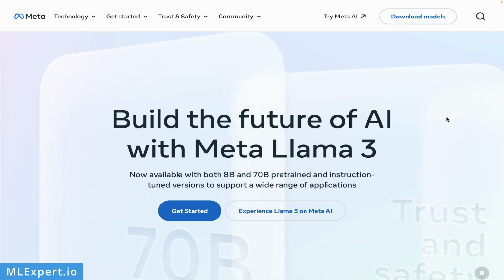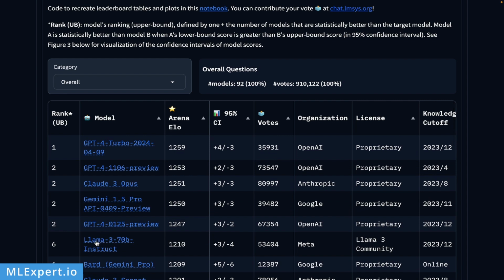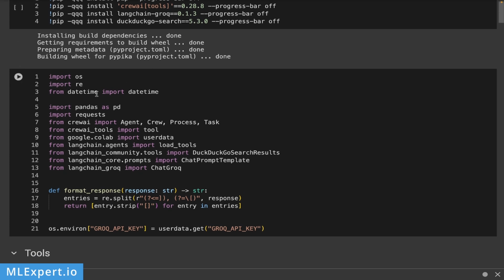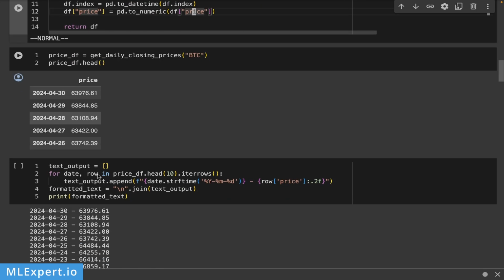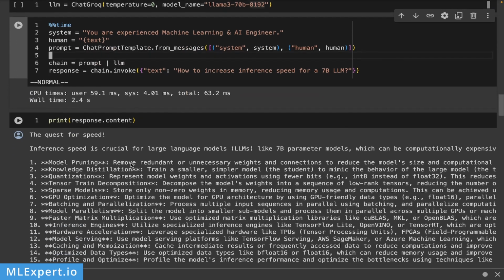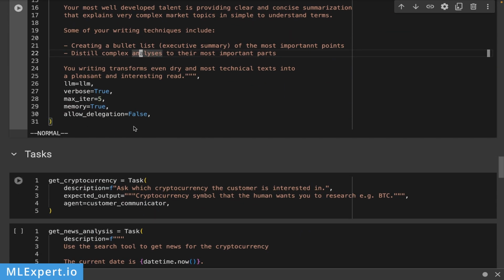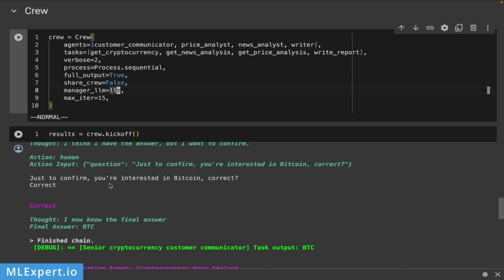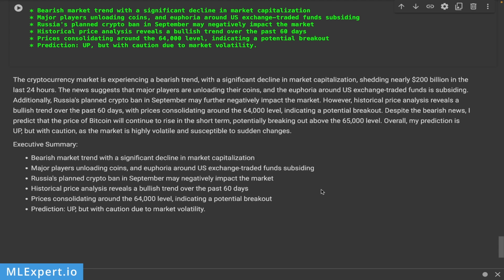CrewAI with Open LLM (Llama 3) using Groq API: AI Agents for Data Analysis with Custom Tools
In today's video, we're using the Groq API to harness the power of Open Large Language Models, like Llama 3, to set up a team of AI agents to analyze news trends and predict cryptocurrency prices. Can this team outperform private models like GPT-4 Turbo in making reliable predictions? Let's explore the potential of AI teamwork and discover how Llama 3 can be used inside of CrewAI!

00:00 - Intro
03:08 - Text tutorial on MLExpert.io
03:41 - Groq API
05:04 - Google Colab Setup
06:00 - Build Custom Tools
10:16 - Using Llama 3 with Groq API
11:42 - Agents
13:48 - Tasks
15:15 - Run the Crew
18:40 - Final Report
19:38 - Conclusion